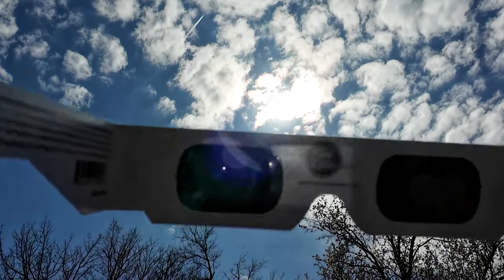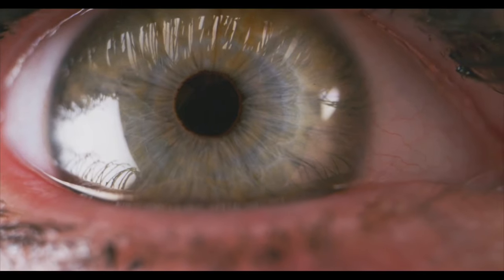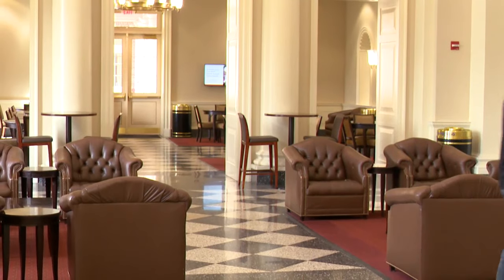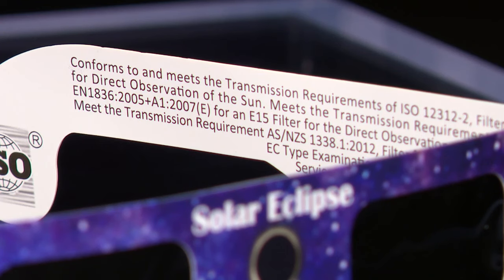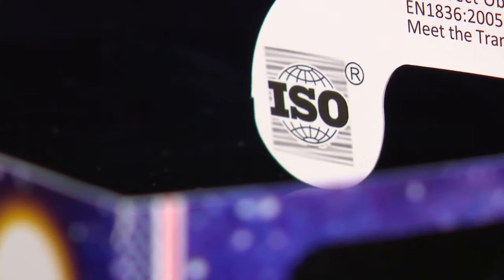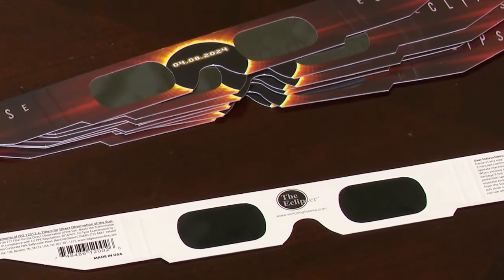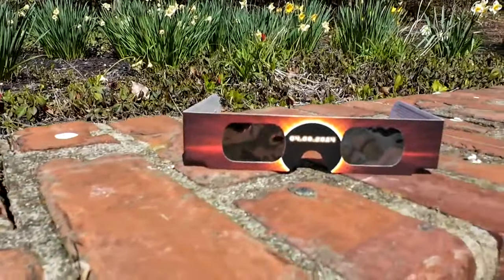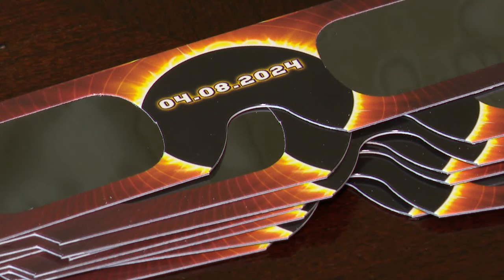Spotting fake eclipse glasses: Make sure what you have provides proper protection